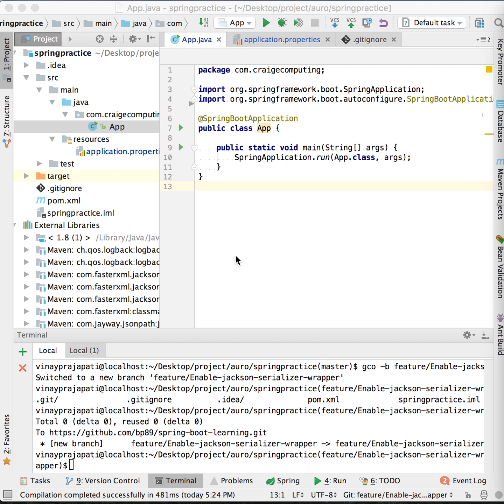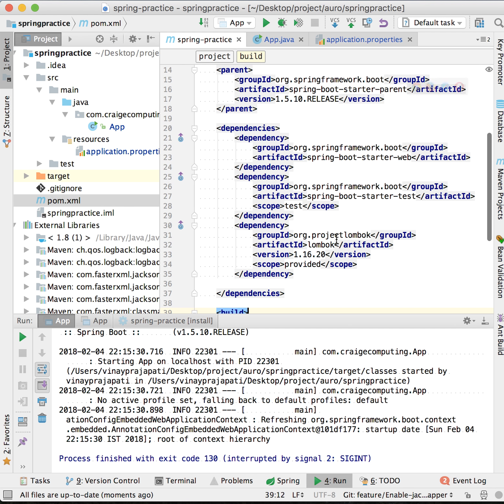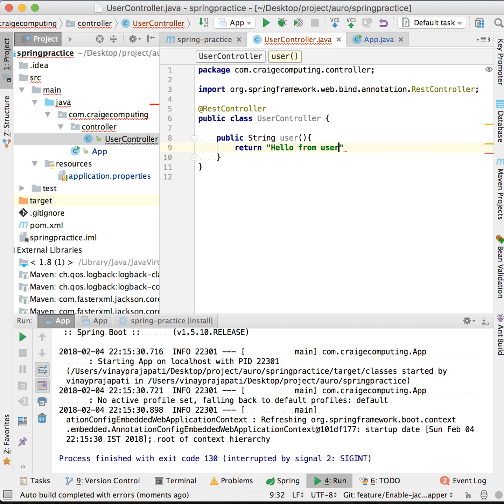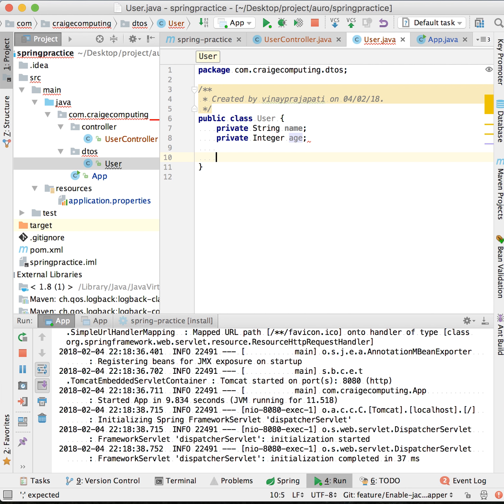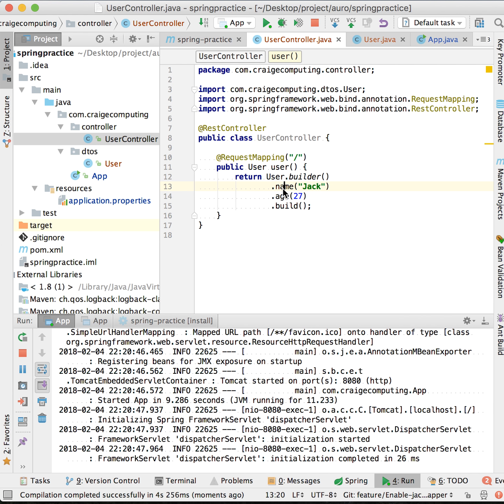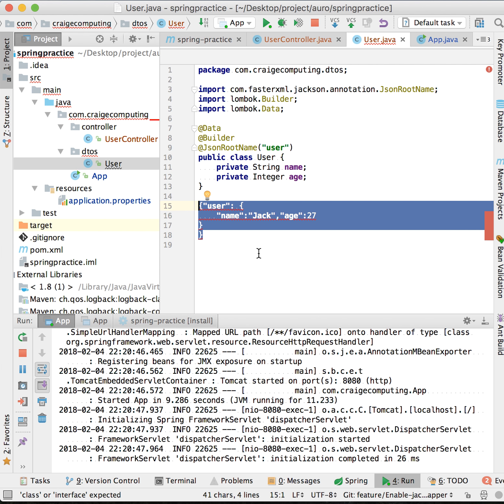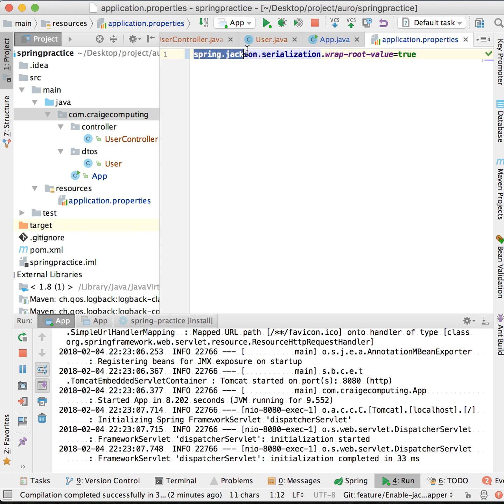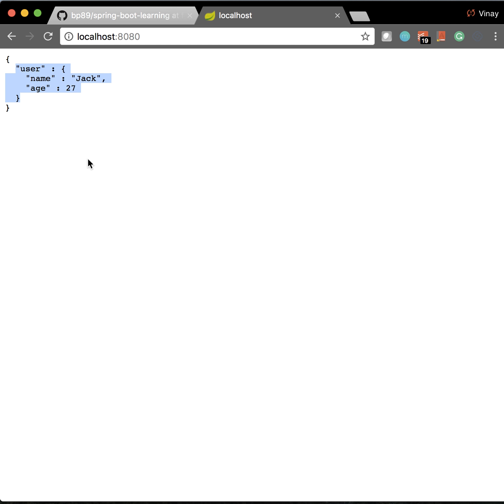springboot - Wrapping json object / response in jackson serialization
This video demonstrates how to wrap an Object json in Jackson.

This tutorial is using spring-boot framework. To make it quicker to create a POJO / Dto Lombok has been used. The idea is to enable jackson feature that allows wrapping response JSON in rest api under some keyword. For example, if I want to serve all my responses inside data like {"data":{...my_response}}, then I will need to enable this feature. See the video to get full understanding of how it's done in springboot.